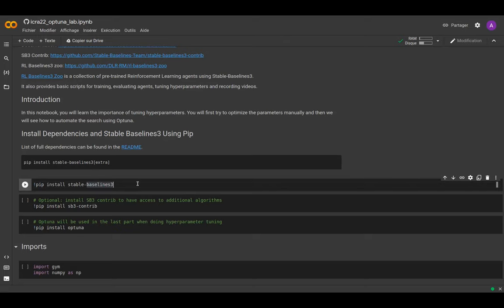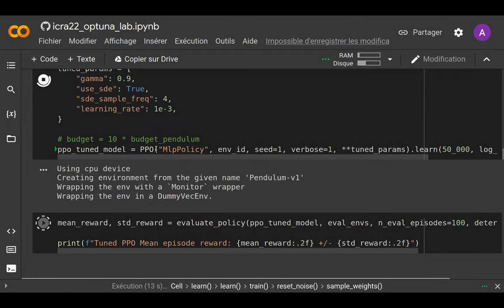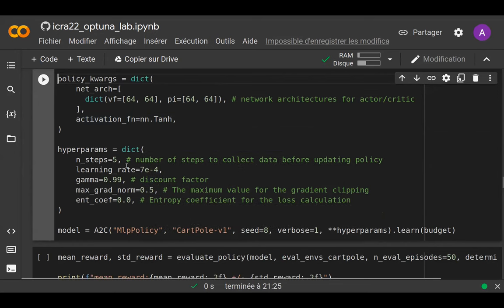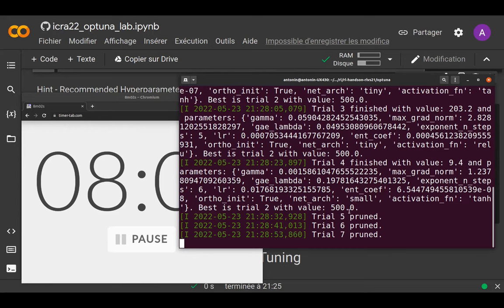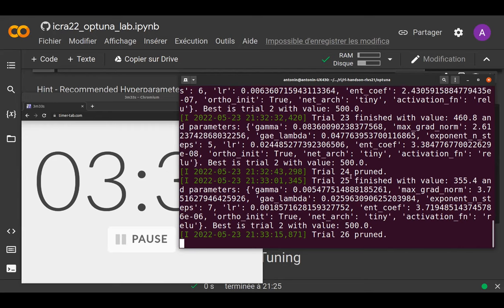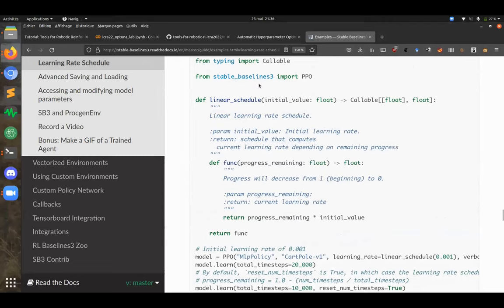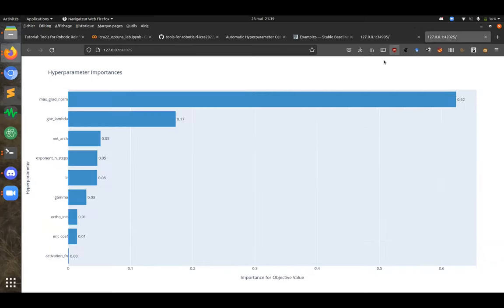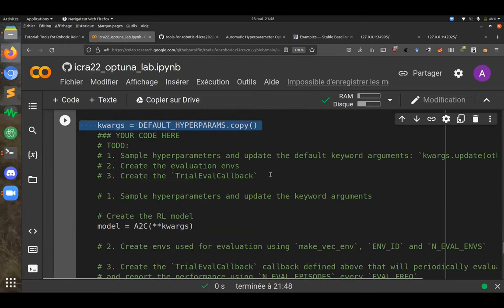Hyperparameter Tuning with Optuna Notebook @ ICRA 22 | Tools for Robotic RL 7/8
Speaker: Antonin Raffin